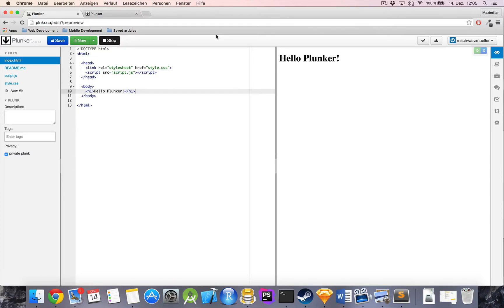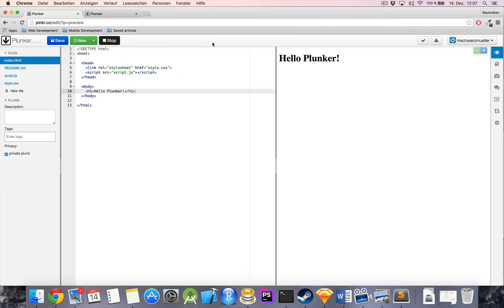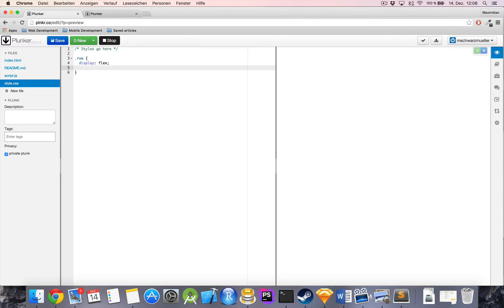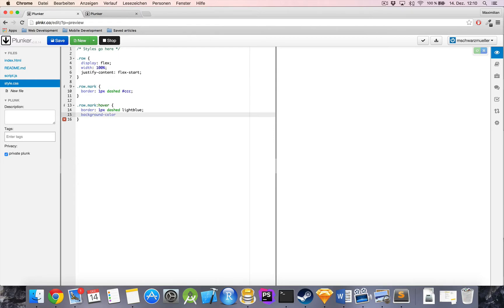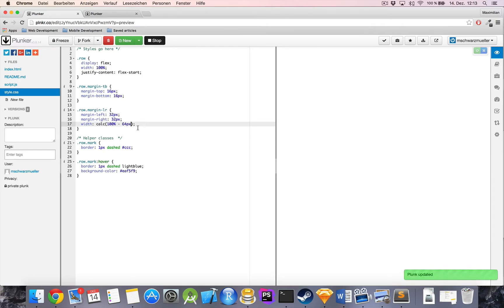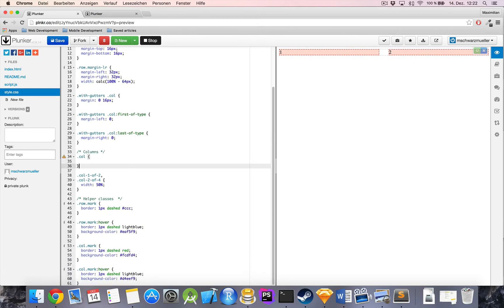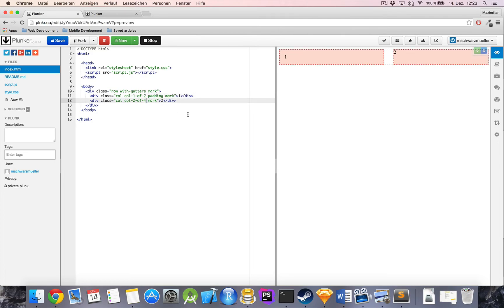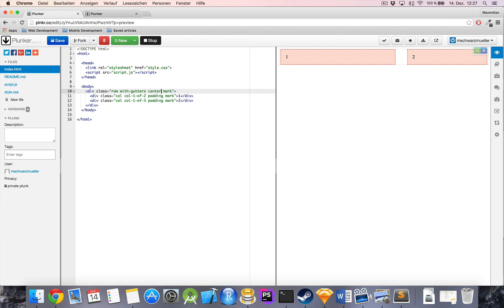Stylin' Around - Building a real Grid with CSS Flexbox - #1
You probably know CSS Frameworks like Bootstrap or Foundation. While they are great, they also come with a lot of things you probably never use. Additionally you learn very little when using them and when things don't work, it's hard to fix it.

That's why building your own grid for your projects is great. And we'll start doing this in this video. Flexbox will be our awesome friend for this mission!